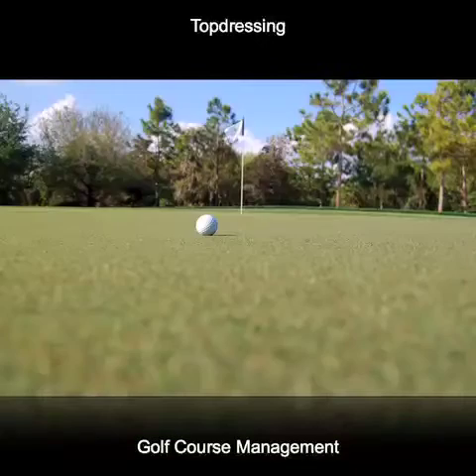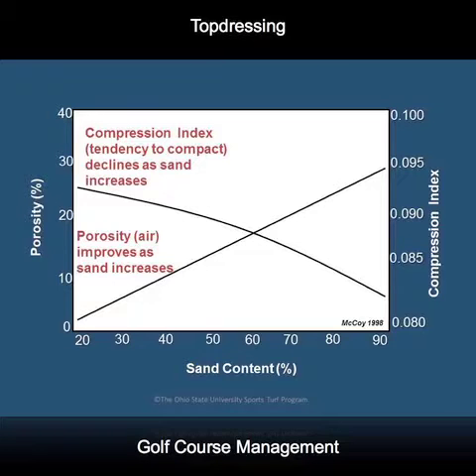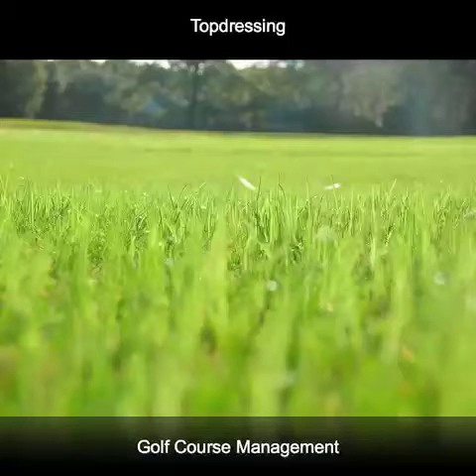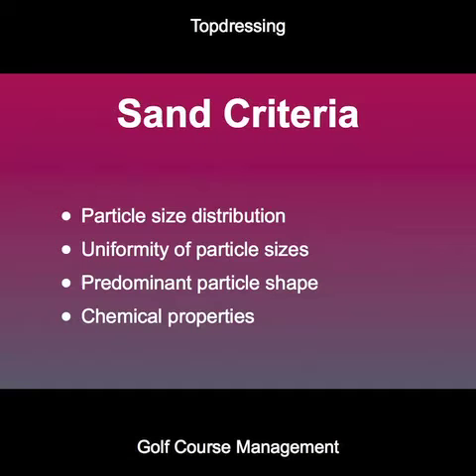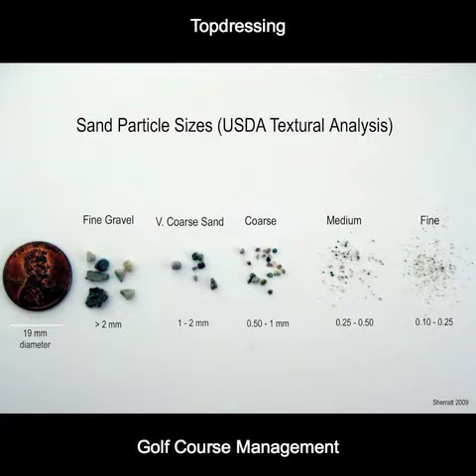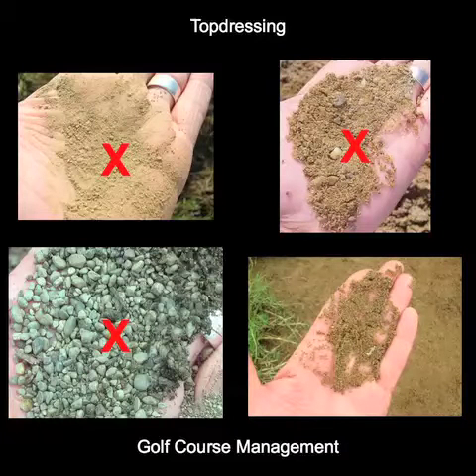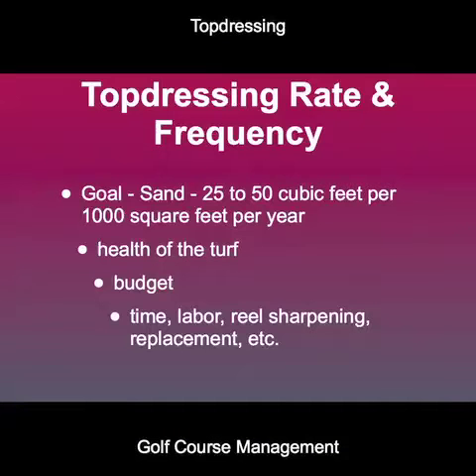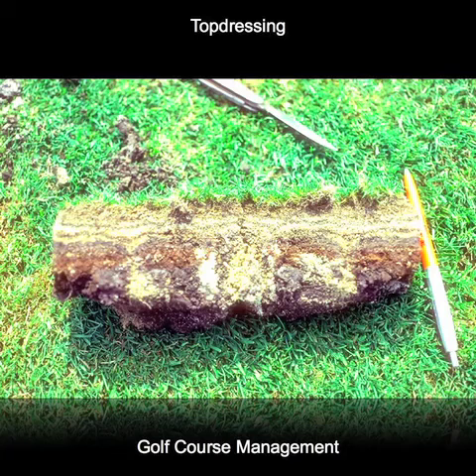Topdressing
HCS 3475 and Certificate Program